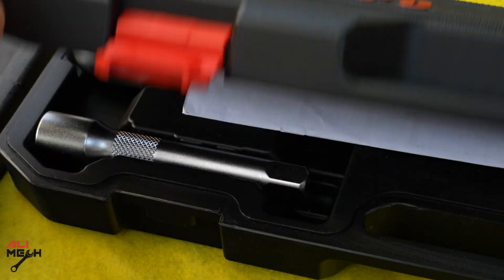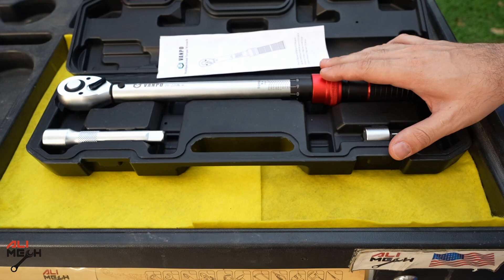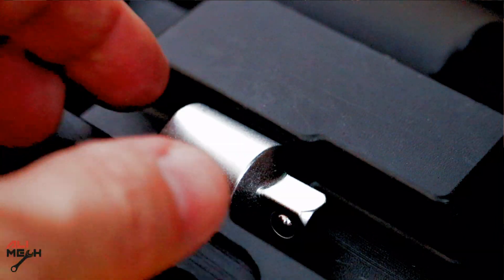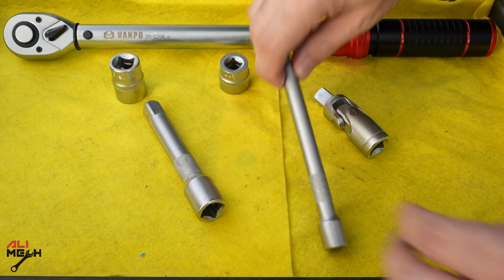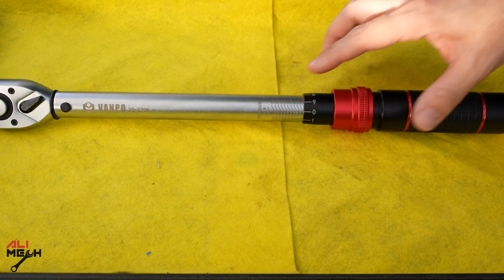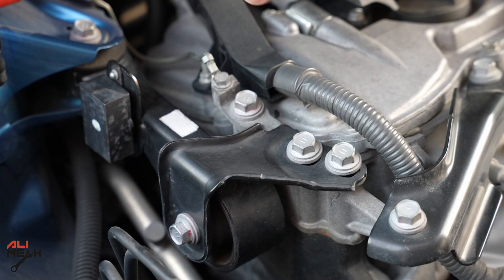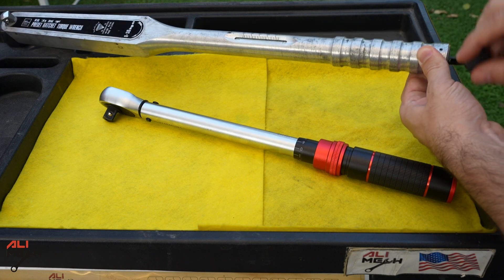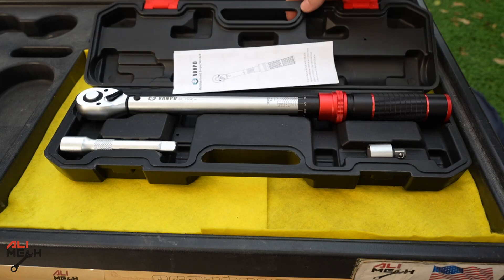Everything you need to know about Torque Wrench / Why we use it? / How to use it?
1/2-inch Drive Click Torque Wrench

A torque wrench is used when working on a car to ensure that bolts and nuts are tightened to the manufacturer's specified torque. Here are the main reasons:

Precision and Accuracy: It provides precise control over the amount of torque applied, preventing under-tightening or over-tightening.

Safety: Properly torqued fasteners are crucial for vehicle safety. Over-tightened bolts can break, and under-tightened bolts can come loose.

Component Integrity: Correct torque ensures that components function as designed without damage. Over-torqueing can damage threads, gaskets, and other parts.

Consistent Performance: Ensures consistent performance and longevity of vehicle components.

Warranty Compliance: Adhering to torque specifications is often necessary to maintain vehicle warranties.

Using a torque wrench helps maintain the reliability and safety of a vehicle.